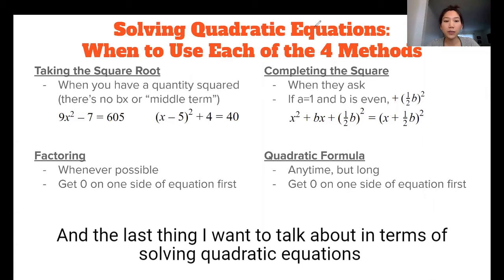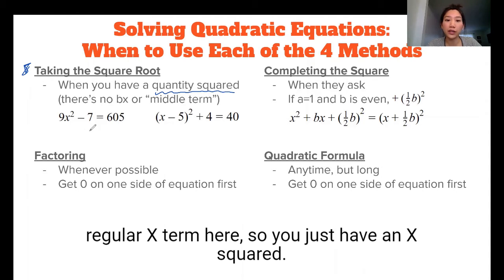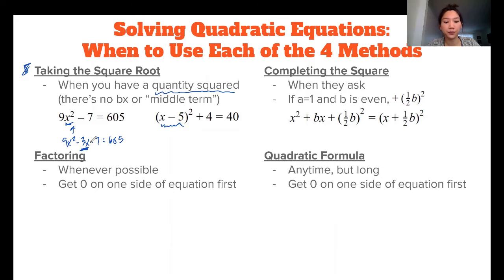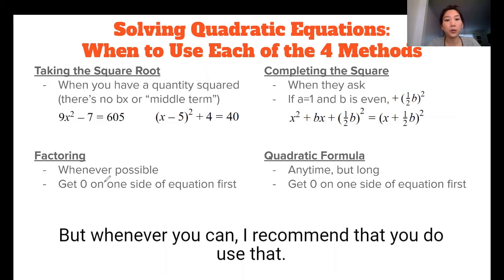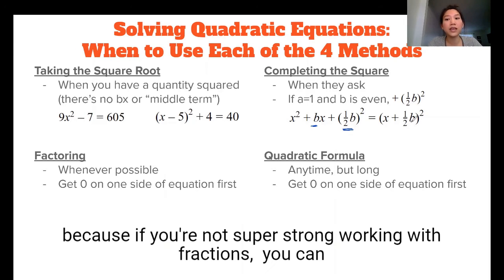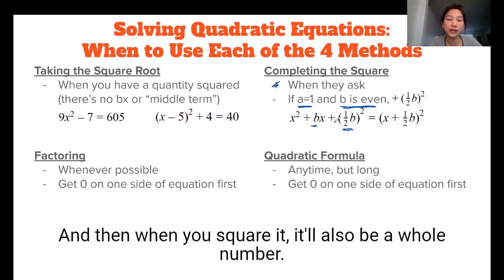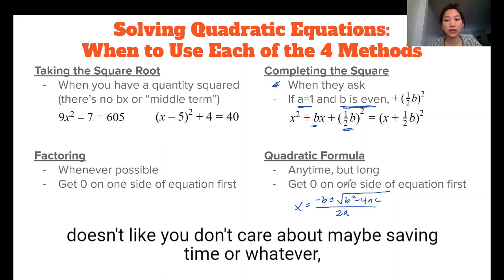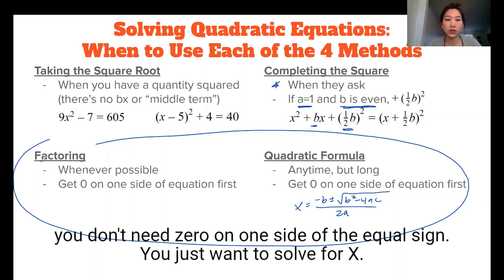Solving Quadratic Equations: When to Use Each of the 4 Methods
Now that the end of the school year is coming up, I wanted to do a cumulative review of all 4 methods for solving quadratic equations. Each method has its time and place, and it’s important to understand their pros and cons when choosing one to solve a quadratic equation.

This is the strategy order I recommend when you’re given a quadratic to solve (see my previous videos for more details):
1) Taking the Square Root, if possible (when there’s no “middle term”)
2) Factoring, if possible (take a few seconds to see if you can factor, and if you can’t do it in less than 30 seconds, then move on to #3)
3) Quadratic Formula
I basically never use Completing the Square unless the problem explicitly states to use that method because if #1 and #2 don’t work, you’re guaranteed to have to work with fractions, which creates a lot of opportunities to make mistakes that are difficult to catch.

Also, check out my Instagram, Facebook, or Twitter page for a cheat sheet version of this video.